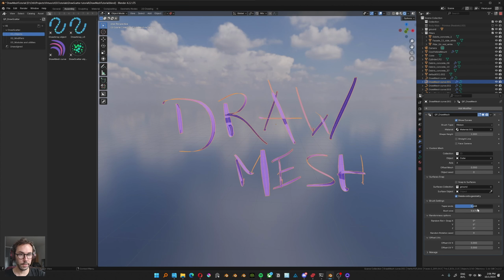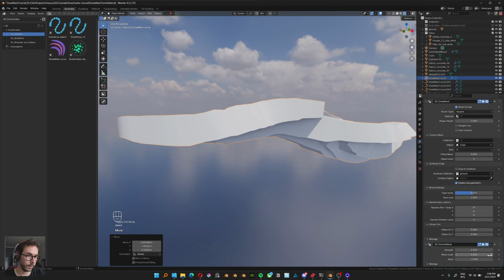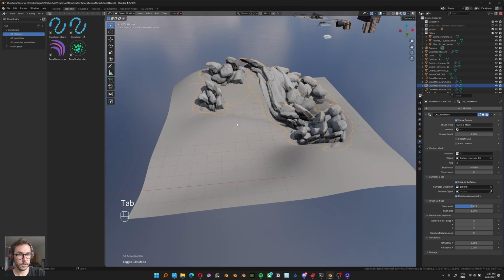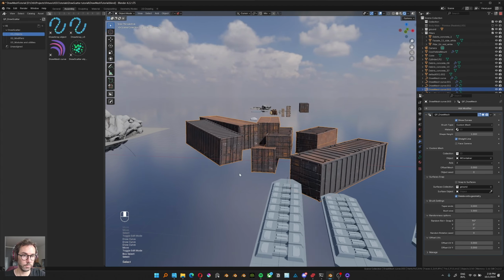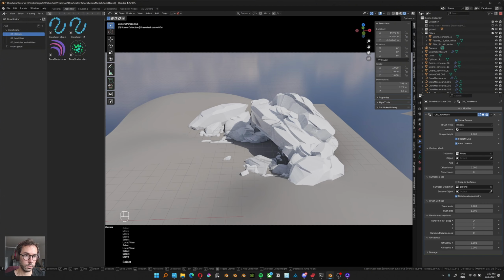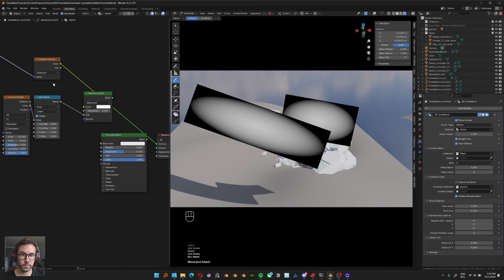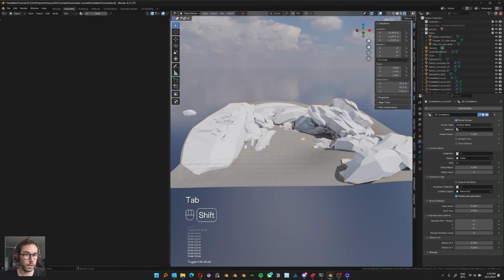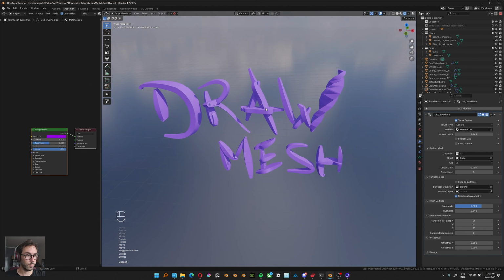DrawMesh Tutorial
Tutorial for DrawMesh, a new modifier I'm introducing to the suite of DrawScatter and DrawArray.

This one is intended to be used like a brush to draw assets and elements like textures around!
Trying to make it as fun as possible to give life to a scene with these quality of life tools.